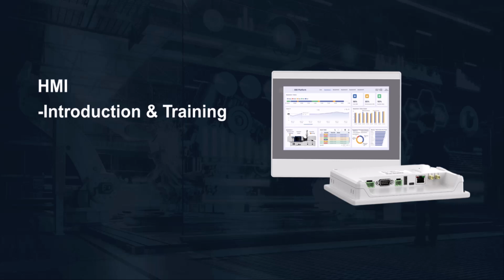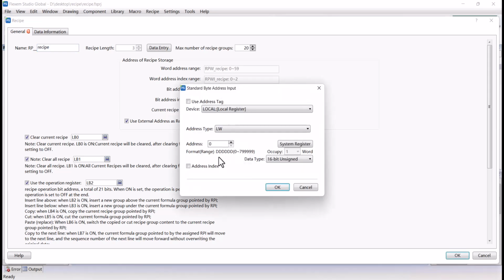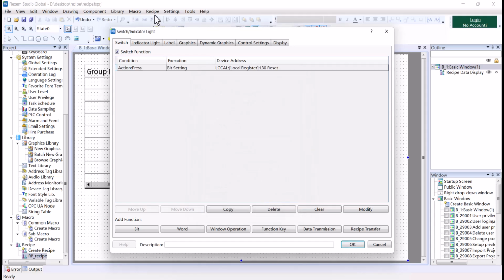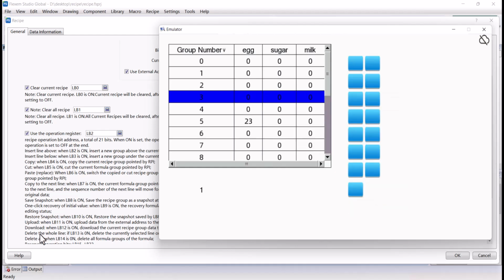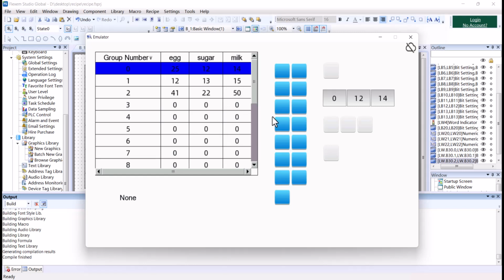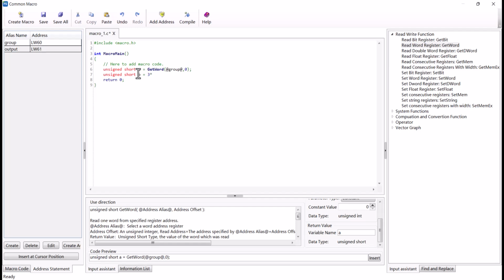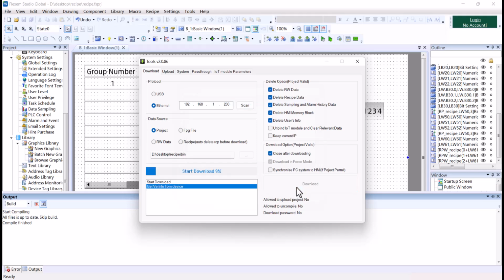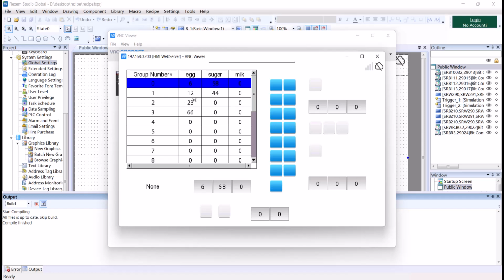Flexem FStudio tutorial - Recipe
In this video, we demonstrate how to use recipes in HMI. You’ll learn how to quickly download data stored in the HMI's internal registers to the PLC by selecting different recipe index groups